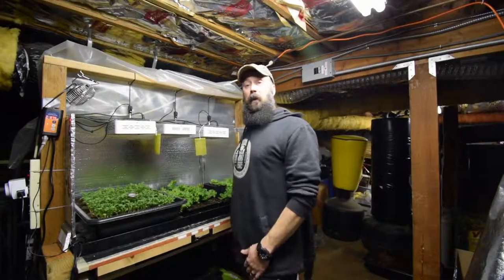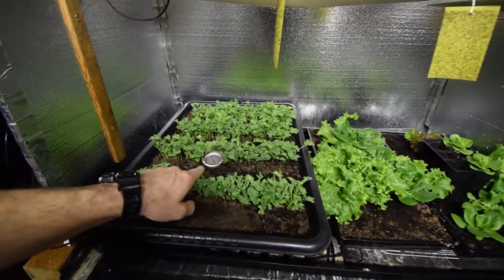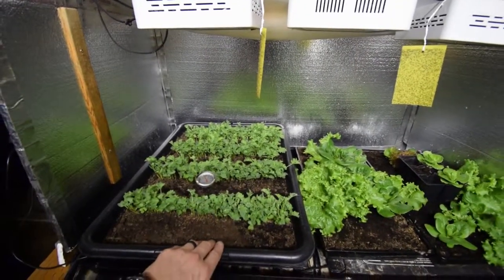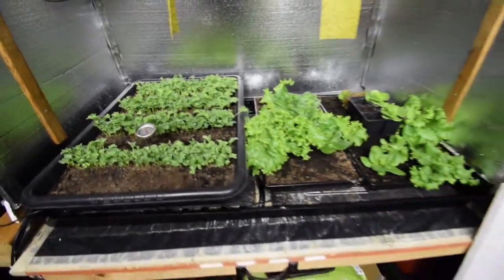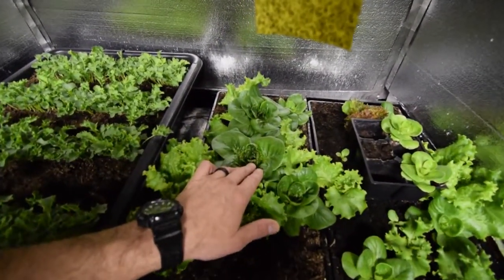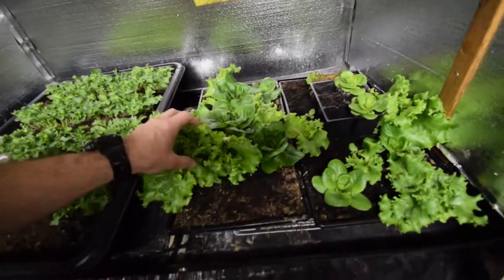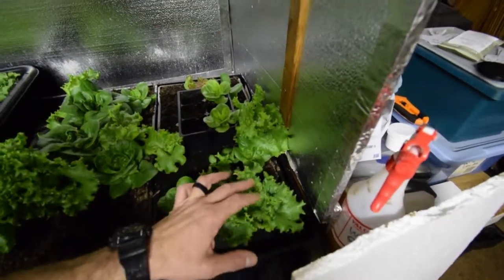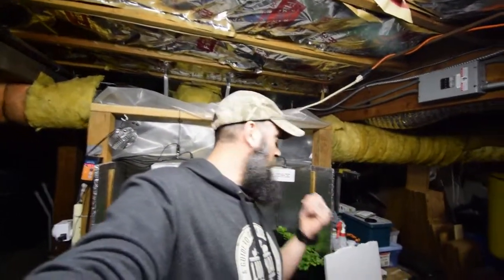Salad bar led update 2019 week 8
Hi Everyone, well the kale is coming along great (Paula and I are missing this vitamin packed green in our weekly meals). The Spretnek lettuce is growing, but as you'll see in the video...it's not all looking like what the pictures show. But no matter, since I'm not producing for market these little heads of lettuce will be part of our evening meals. Enjoy the video update! :-)